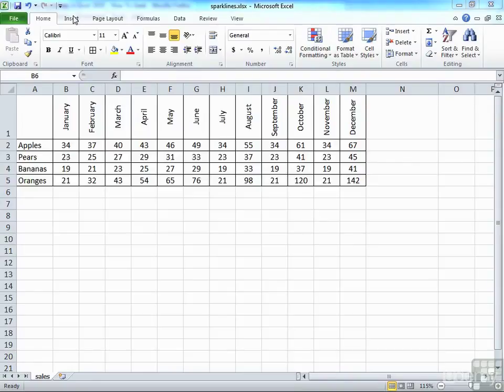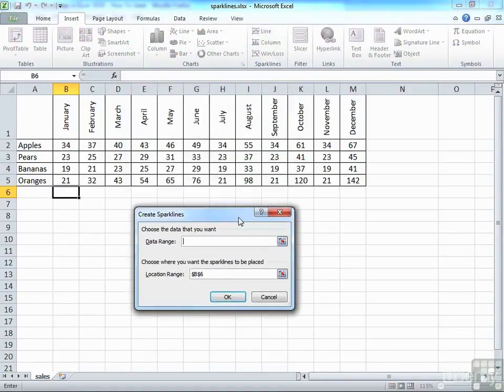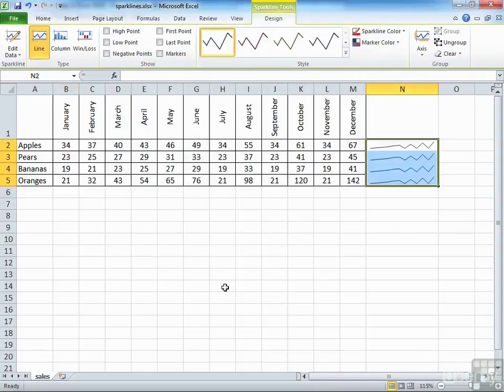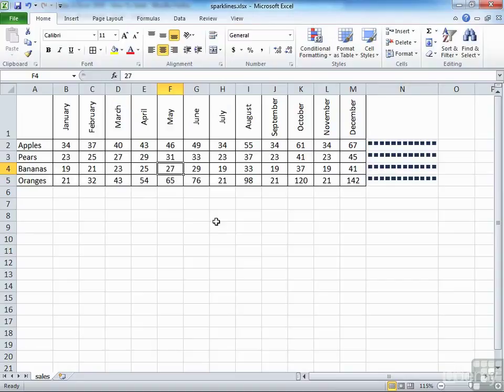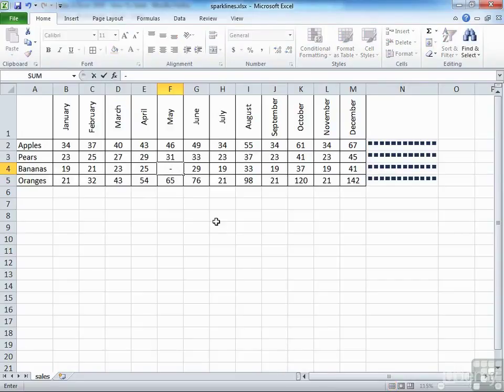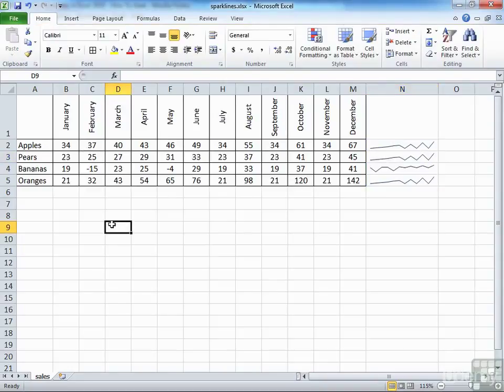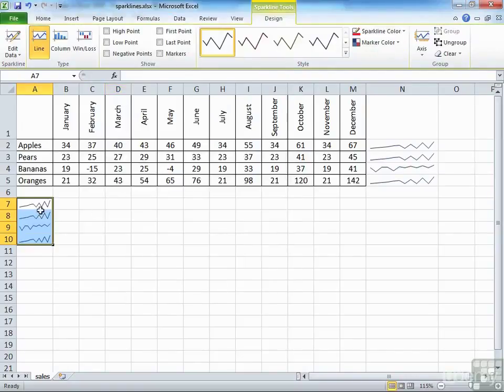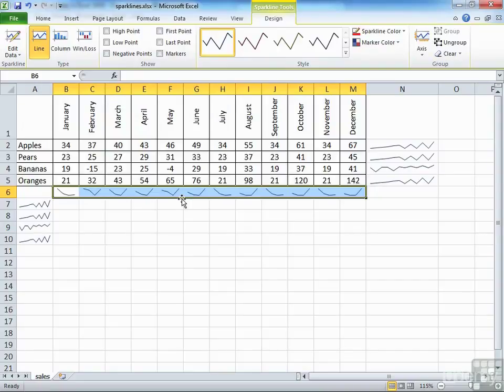Microsoft Excel 2010: Advanced Training : New In Excel 2010 - The Sparkline